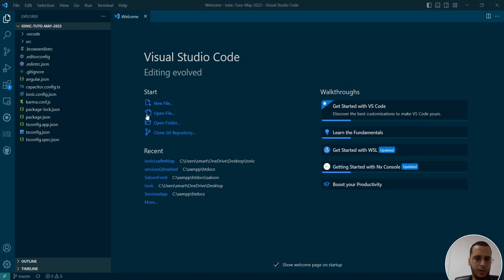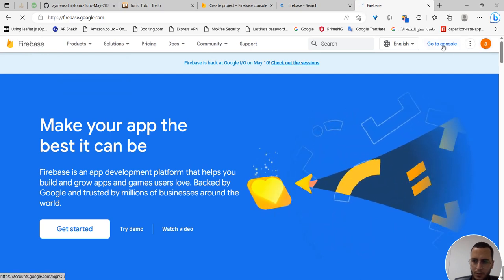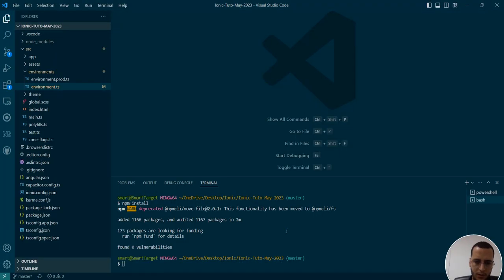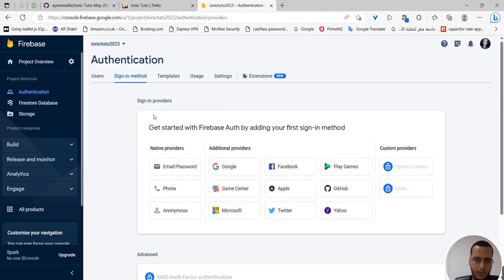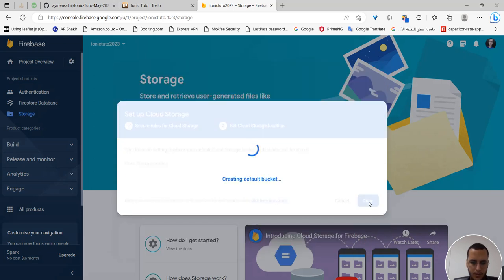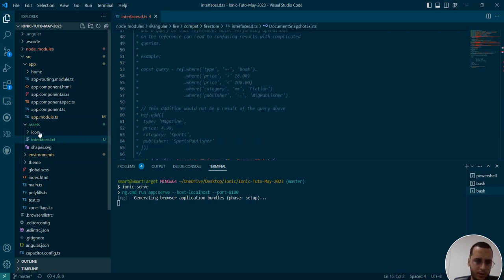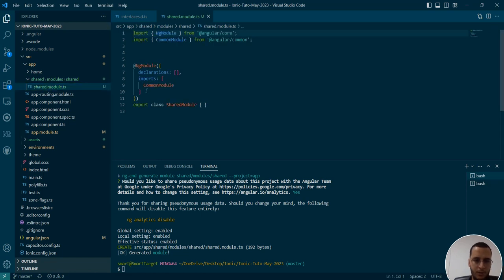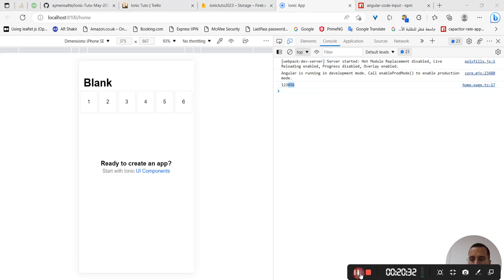Firebase Ionic 001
Setup Firebase, Ionic project and Enable Firebase Authentication providers